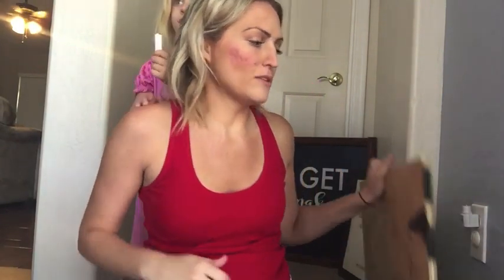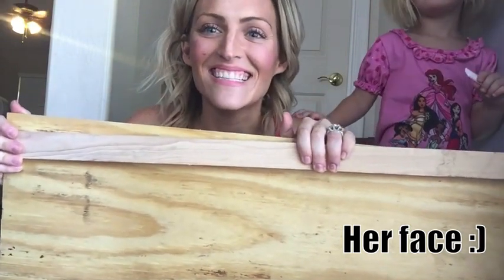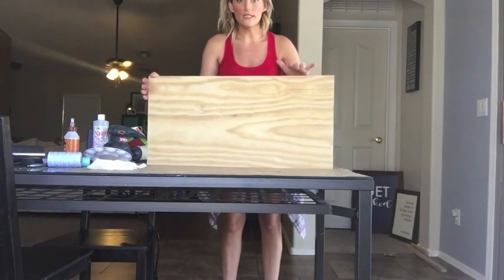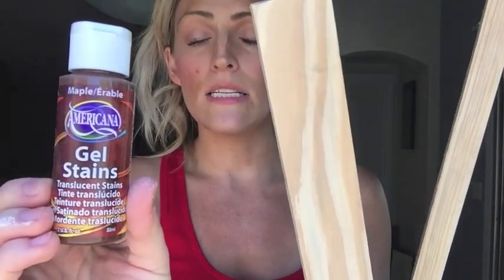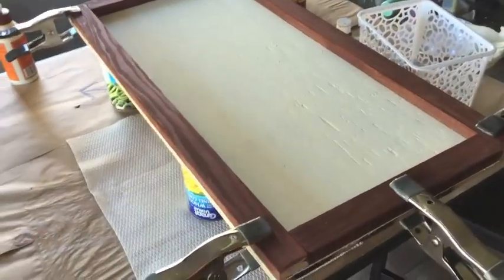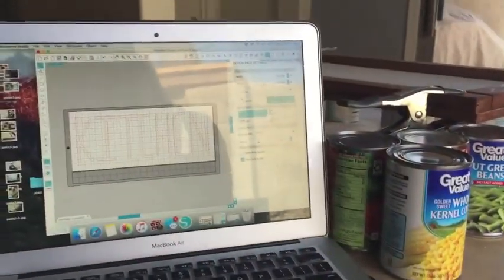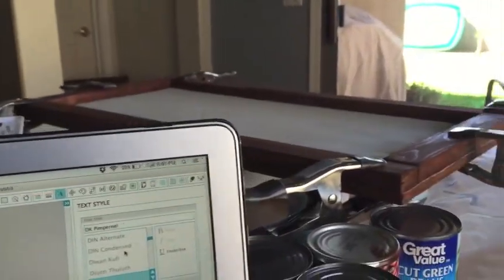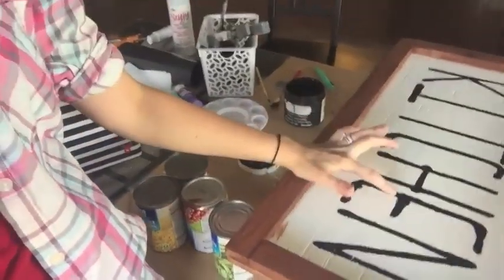DIY Wood "Kitchen" Sign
A slightly long video showing you how I make my wood signs for just a few dollars. Project takes just a few hours and you can personalize it any way you want!